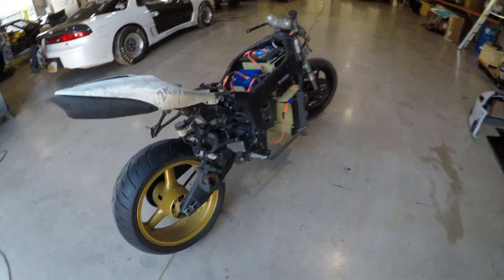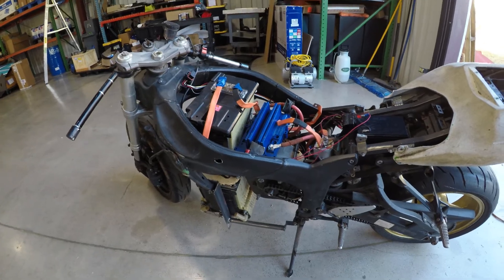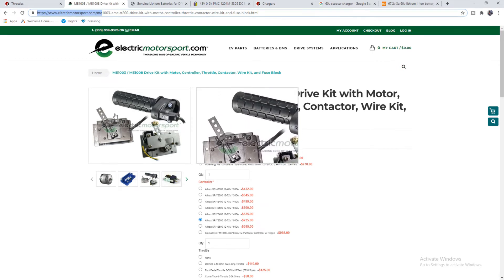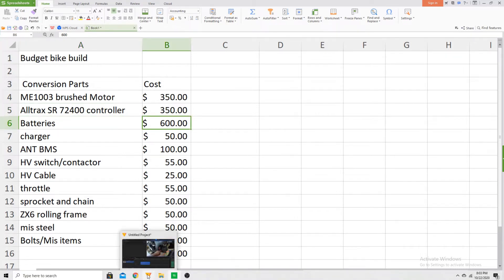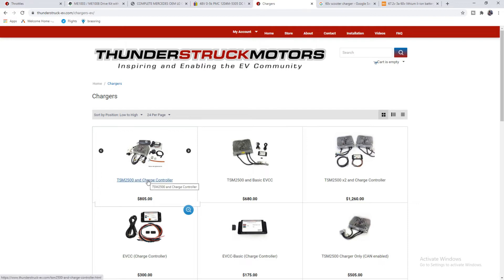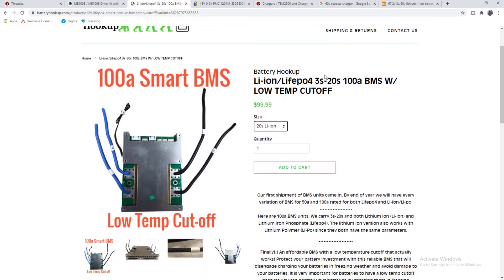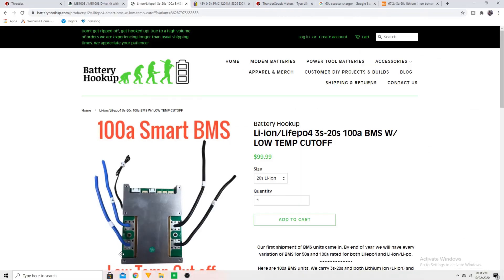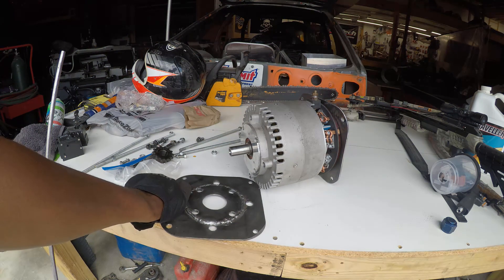These are the cheap parts I used to build a Fast electric motorcycle!!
Hey guys this in the parts list, suppliers, and cost break down for the 96mph budget electric motorcycle build.

30kw Motor only
72v Controller only
60v motor controller
48v battery

Camera Gear
Gopro mounts